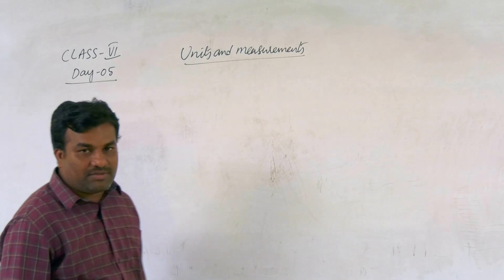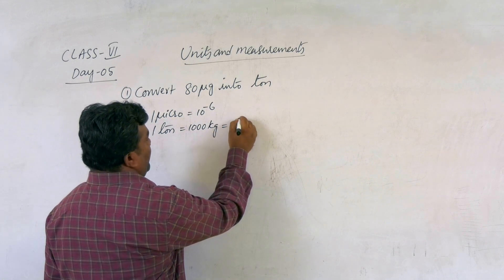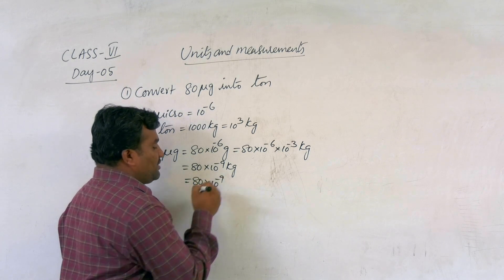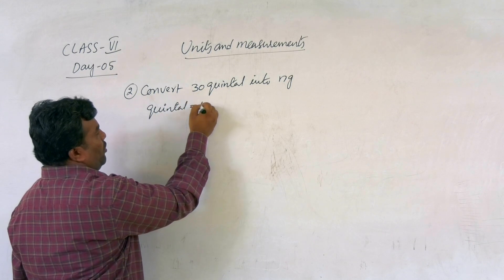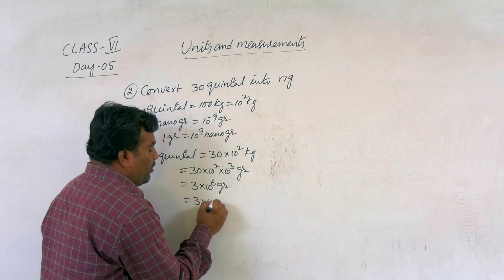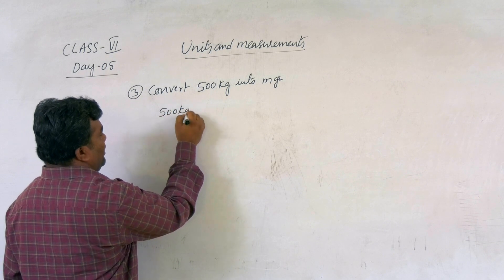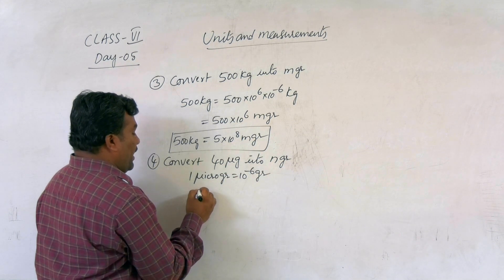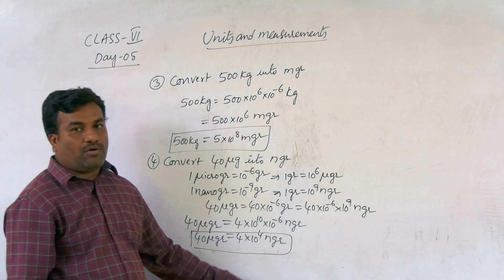NARAYANA SCHOOLS ETECHNO VI PHY UNITS AND MEASUREMENTS-5